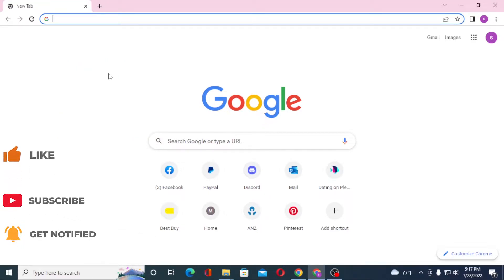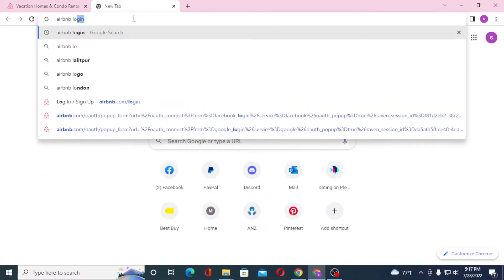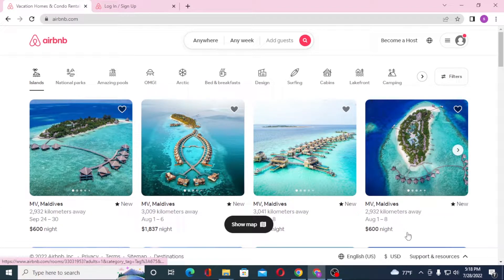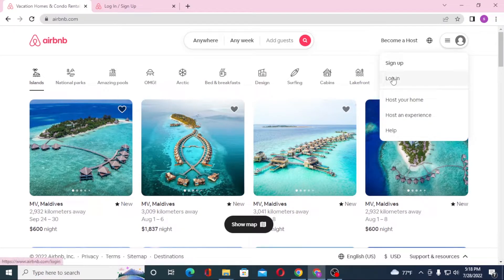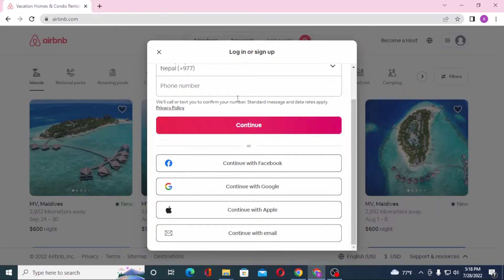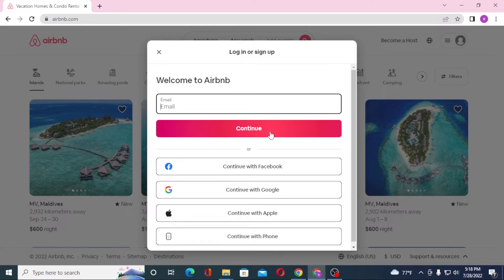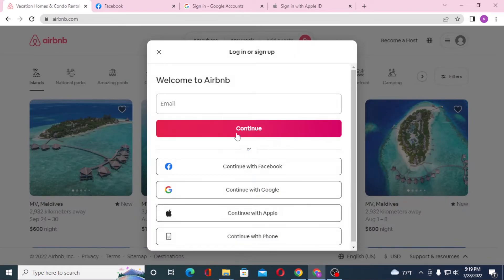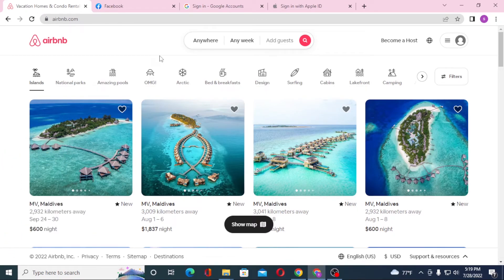How to Login to Airbnb Account on Pc? Airbnb Login | Sign In to Find Your AirBnB Account Online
Learn How to Login to Airbnb Account on Pc. If you want to log in to your Airbnb account, you need to go to airbnb.com and Sign In with guests or your business account or any other accounts authenticated on Airbnb. This video will show you how to log in to Airbnb with quick and easy steps. So, watch till the end for all the steps.